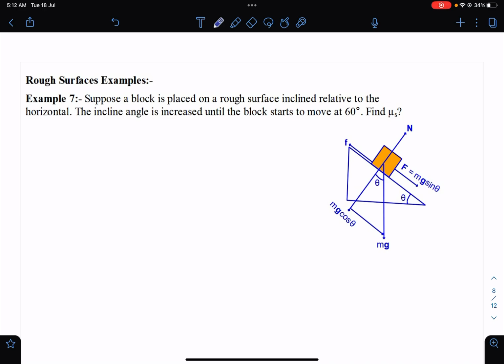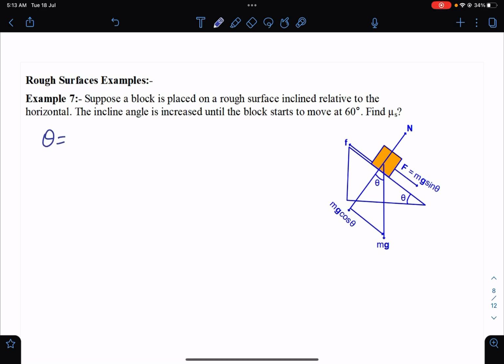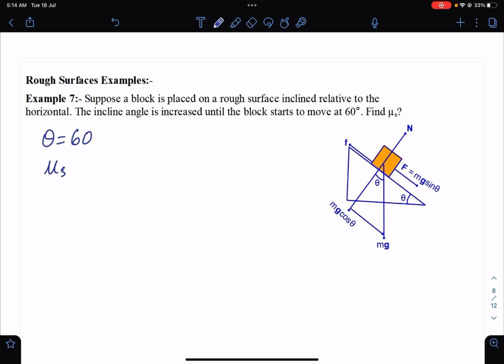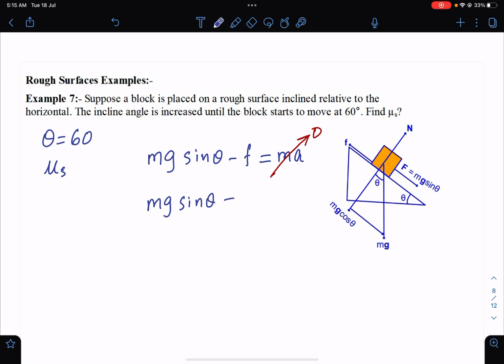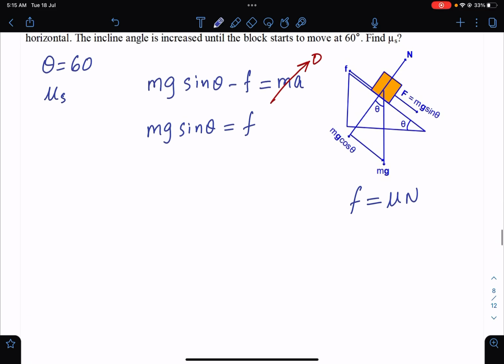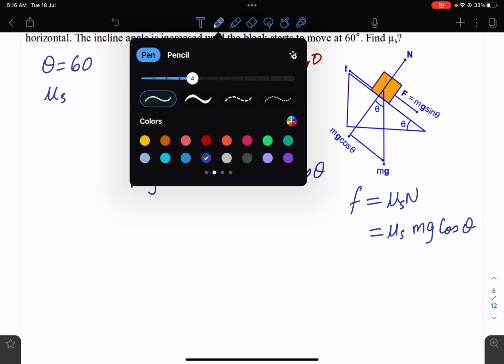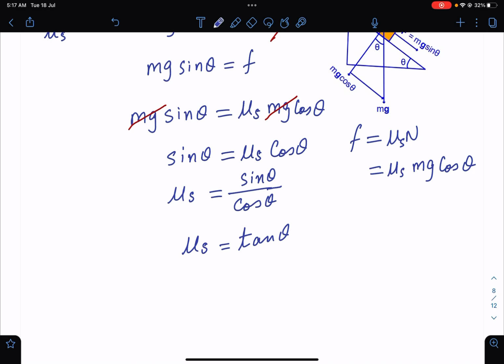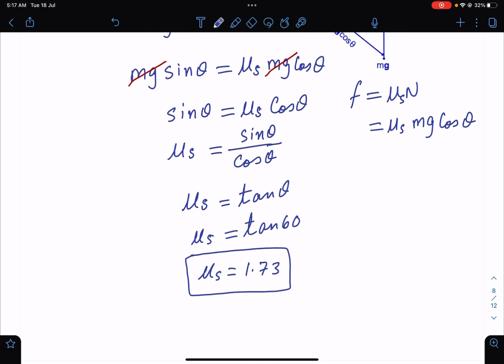Coefficient Friction of a Rough Inclined Plane